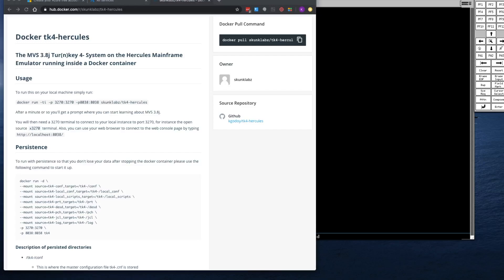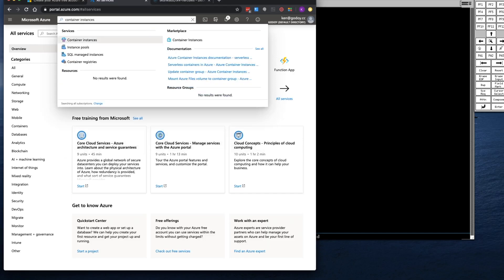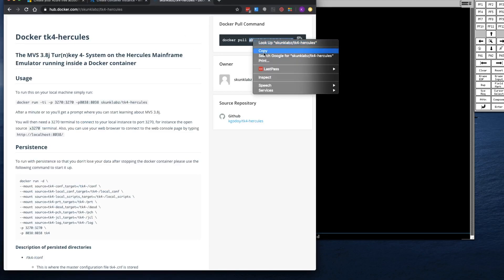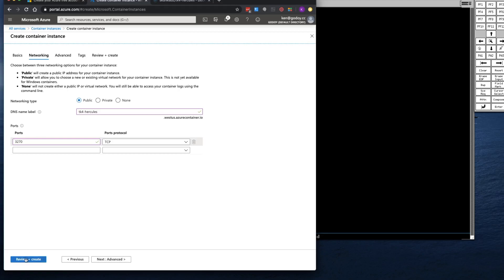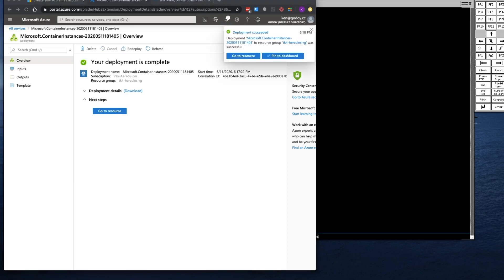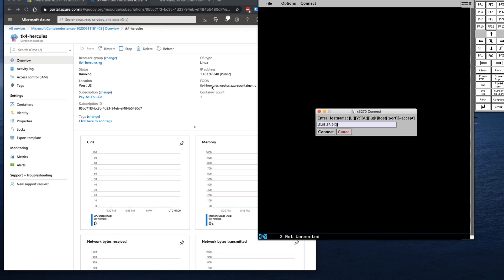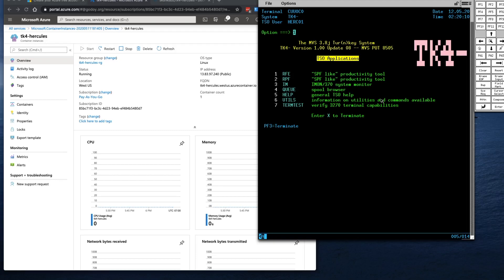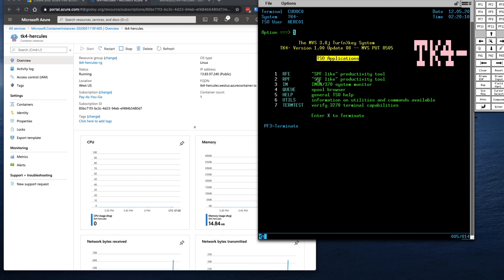TK4- Hercules Mainframe Emulator on Azure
In this video I will go over how to quickly deploy MVS 3.8j Tur(n)key 4- and Hercules Mainframe Emulator on Azure Cloud Container Instances.

WARNING: Make sure to go back and delete the resource group that you used to create this instance so that you don't incur charges.

WARNING 2: Container instances are NOT persistent. So if you care about saving your work then this is not ideal to work on long term.